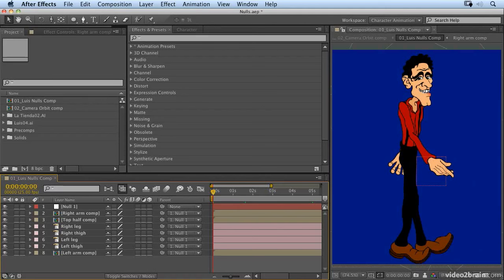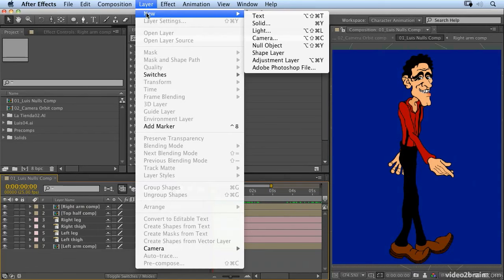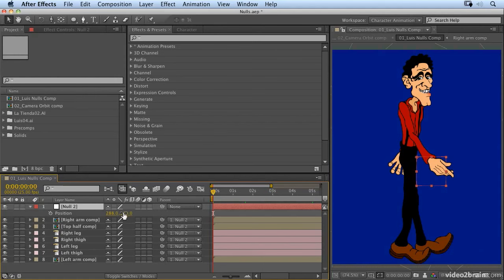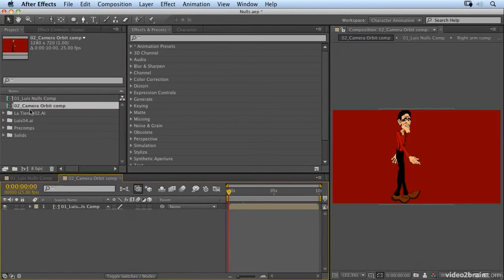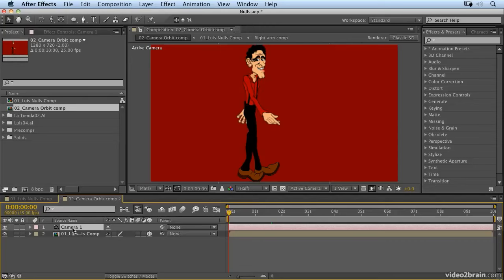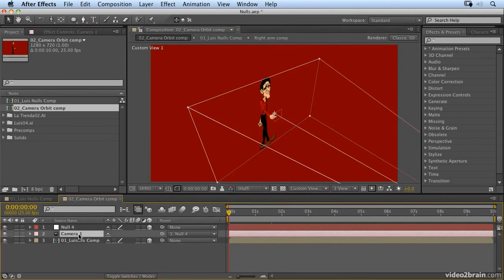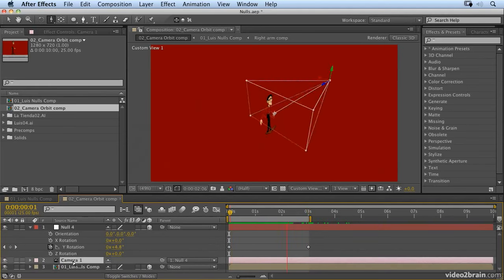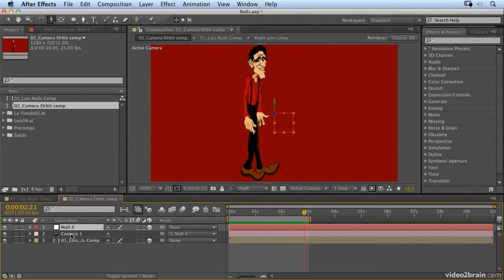After Effects CC Tutorial | 13 Grouping and Linking (4/5)